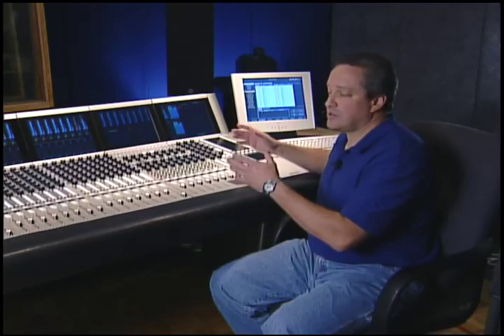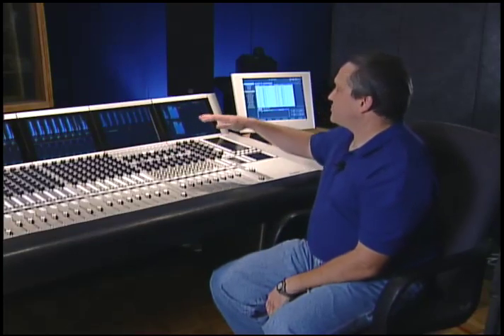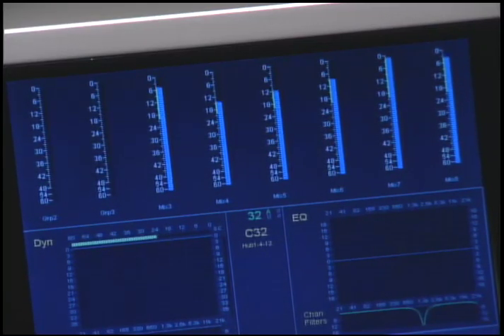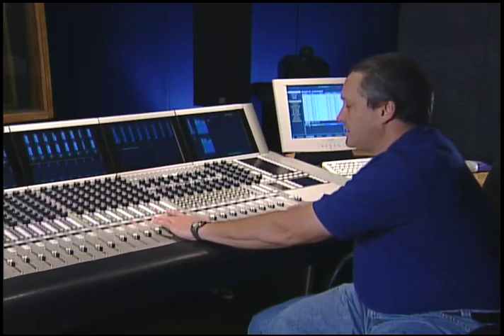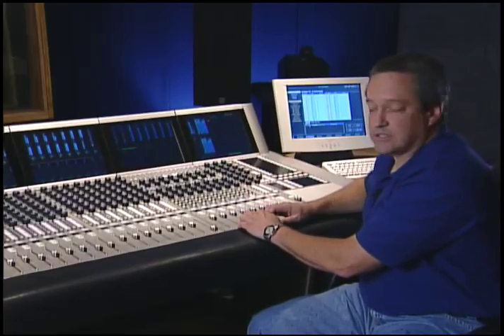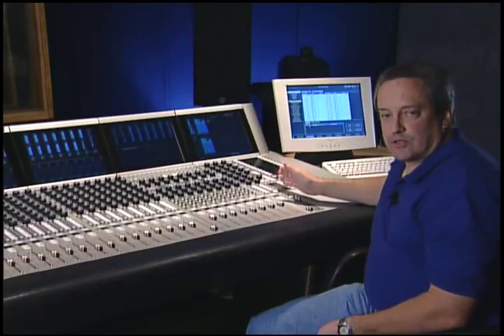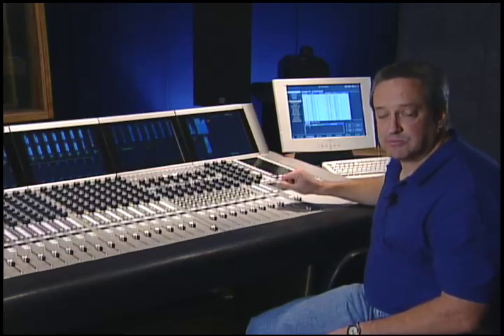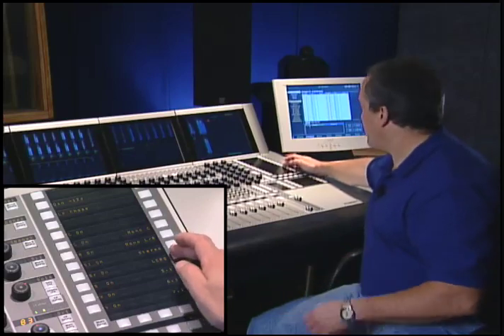system 5 b 17 meters